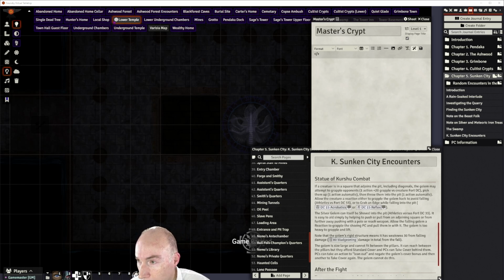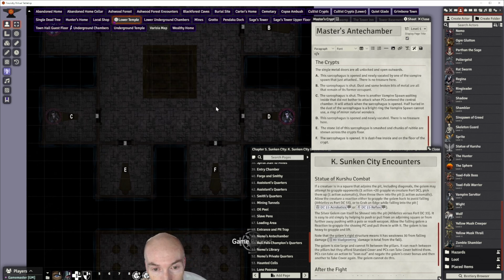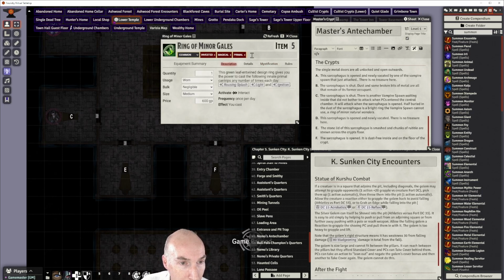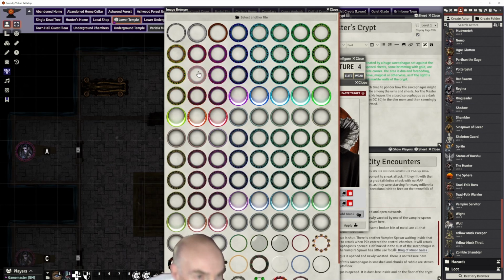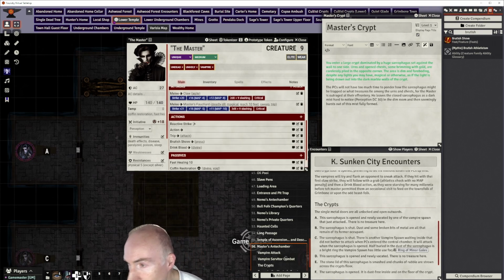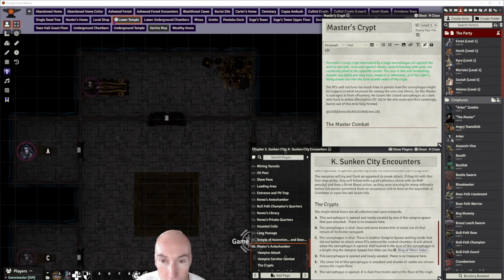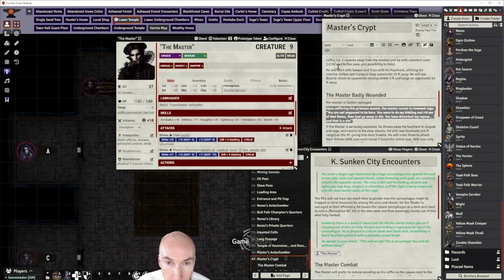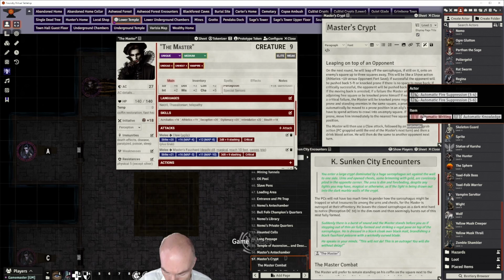Foundry VTT Adventure Creation E36: The Final Encounter!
This episode of the Strife in Grimbone module creation walkthrough focuses on the final encounters, with a description of tactics and flavour text to make the end boss battle interesting and memorable.